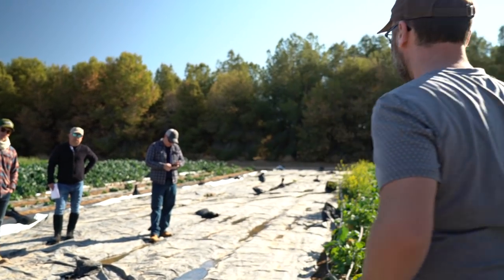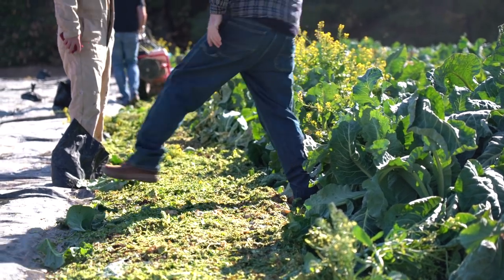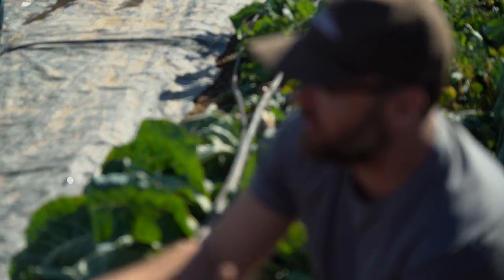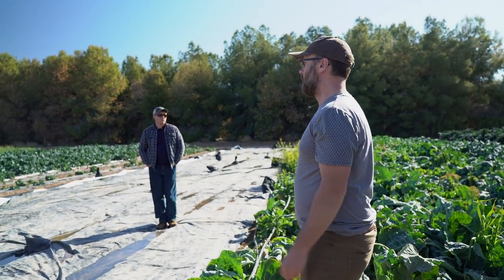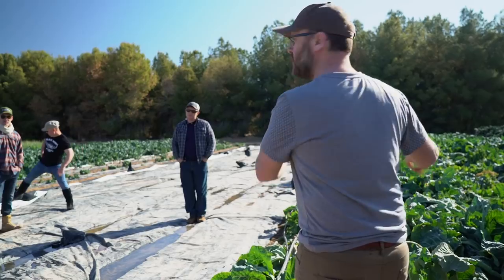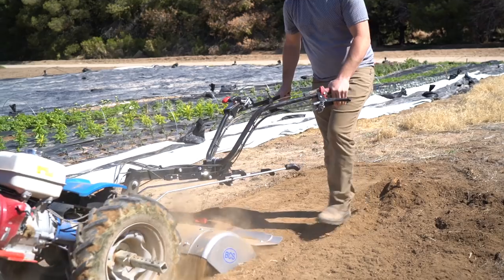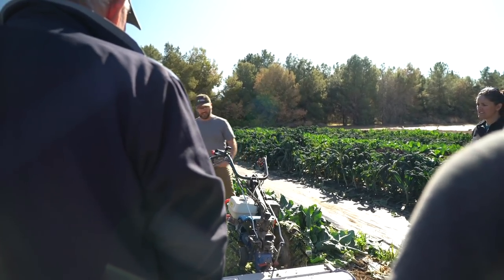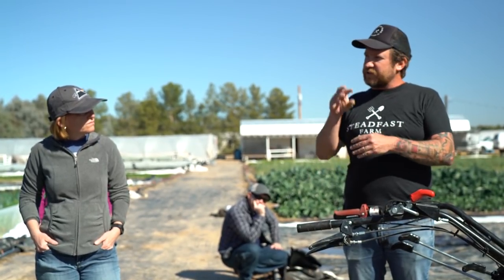Efficient Bed Mulching with a Flail Mower: Watch How!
Mulching beds takes on a new dimension with the incorporation of a flail mower. Discover how this innovative approach not only helps in weed management but also contributes to healthier soil and a more vibrant garden. Learn the ins and outs of mulching beds with a flail mower to elevate your gardening game and achieve stunning results!